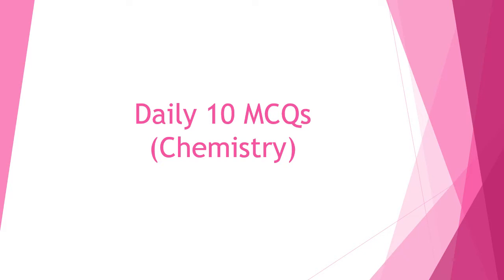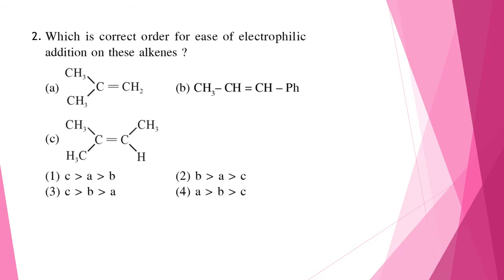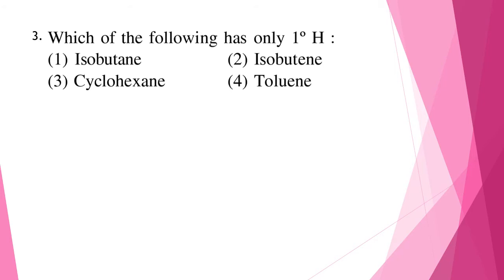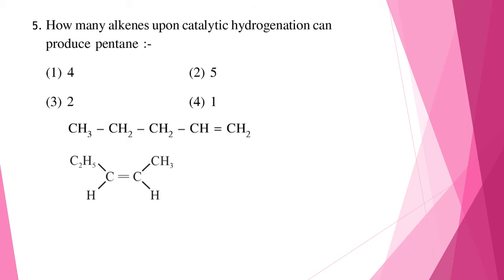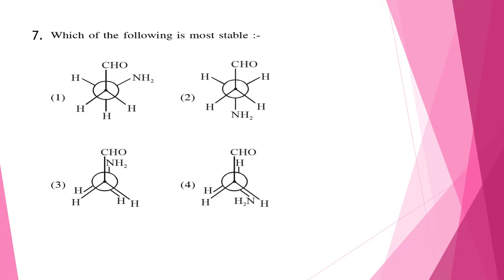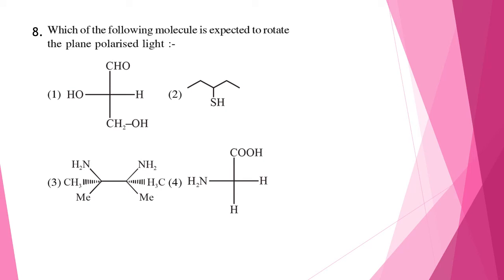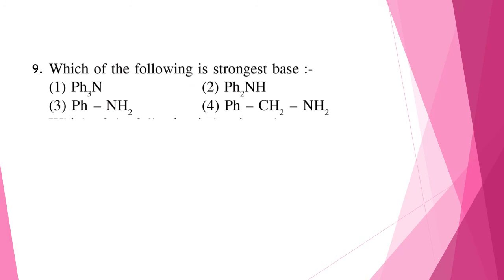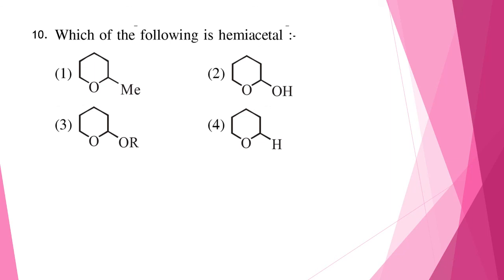CHEMISTRY MCQs FOR NEET/AIIMS/JIPMER/AFMC, with SOLUTIONS and EXPLANATIONS (14 JUNE)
HEY GUYS!!

NEET is a competition and it demands constant effort and motivation. The most important part for NEET Preparation is the practice of questions. The more you practice for NEET, the better you will become.  To aid you in this practice I am here with a whole new set of DAILY PHYSICS And CHEMISTRY MCQS with solutions FOR NEET/AIIMS/JIPMER for you guys.
Hope this series brings some discipline in you and motivated you to Practice at least these few questions every day.
Practice these questions on a daily basis and rate your preparation level.